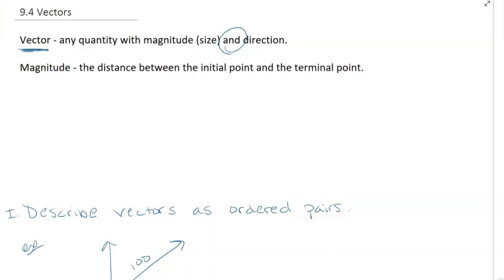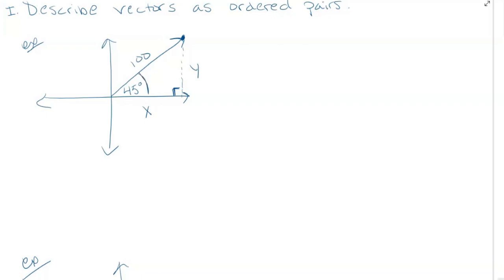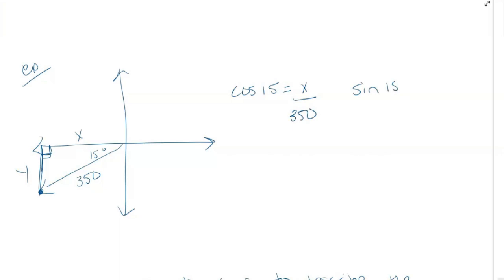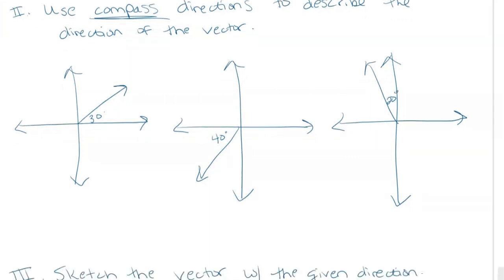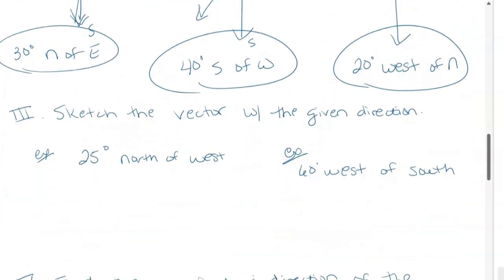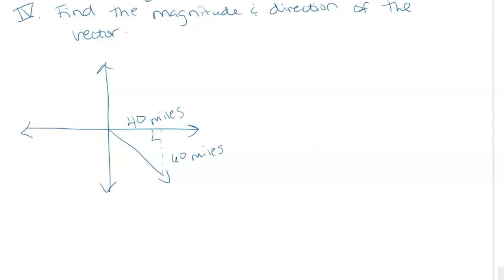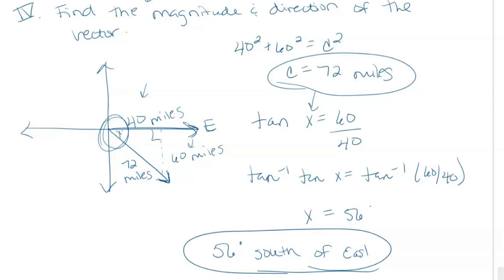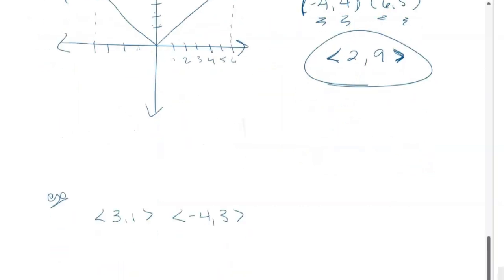Geometry 9.4 Vectors